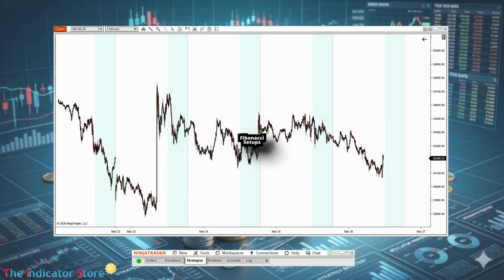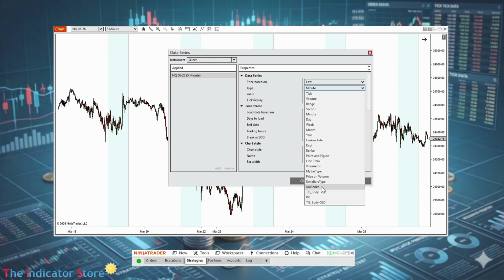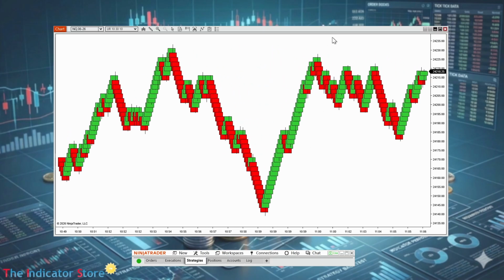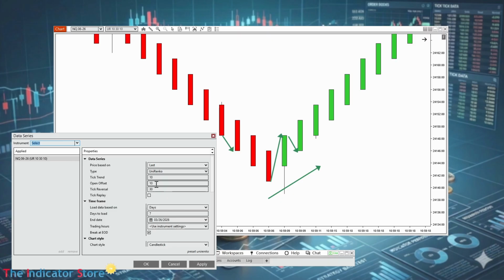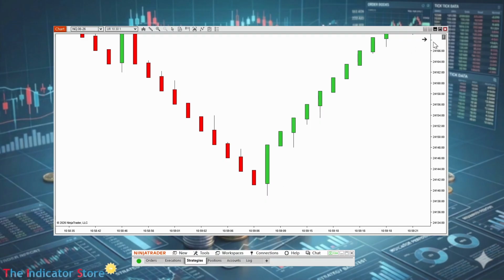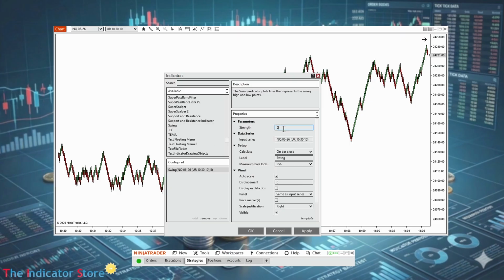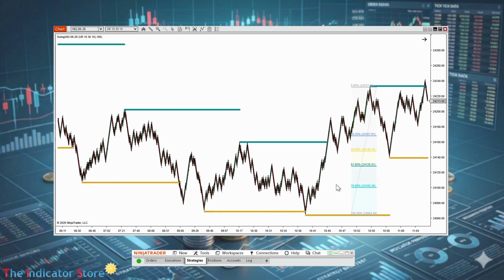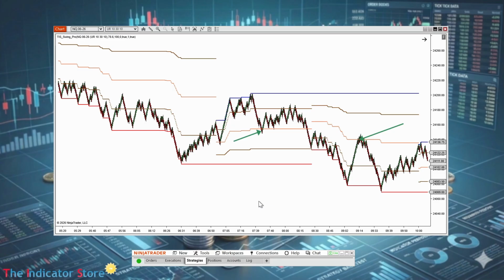How to Trade the 50% Fib Retracement | TIS Swing Pro & UniRenko Setup 🚀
📈 In this video I'll show you one of my favorite trading setups using
Fibonacci retracement on NinjaTrader — and how to make it MUCH easier
with the right bar type and a dedicated indicator.

Here's what we cover:
✅ Why UniRenko bars are perfect for identifying clean pivots
✅ How to use the 50% and 78.6% Fibonacci levels for high-probability entries
✅ Step-by-step: drawing Fibs from swing highs/lows using the Swing indicator
✅ The TIS Swing Pro indicator — auto-detects pivots AND draws Fibs for you!
✅ Tips to avoid common backtesting mistakes with UniRenko (fake opens explained)

👍 A like goes a long way — thank you!

🚀 Power Up Your Trading with a High-Performance VPS (Our Partner QuantVPS):
Open your Apex funding account with a *50% lifetime discount*